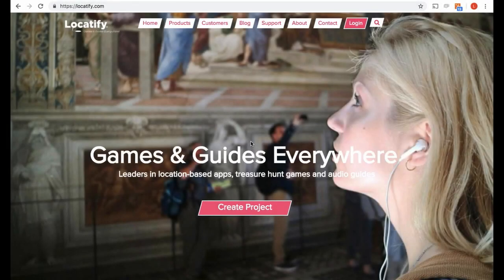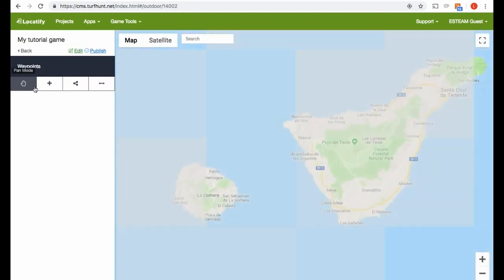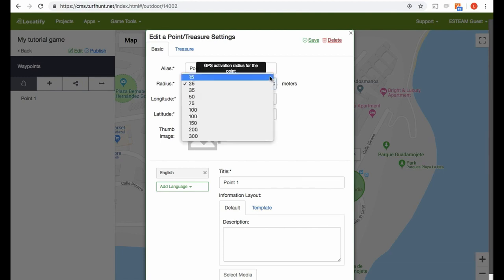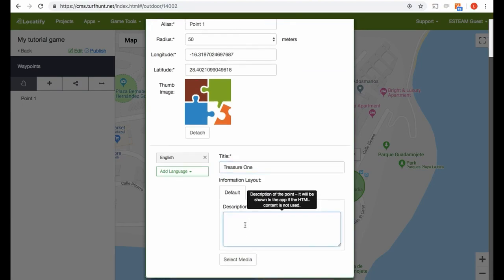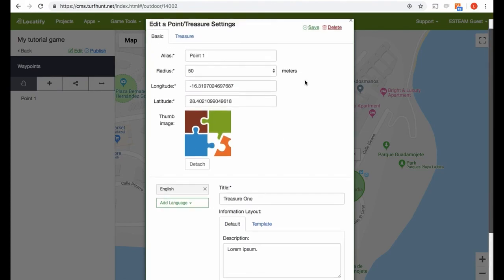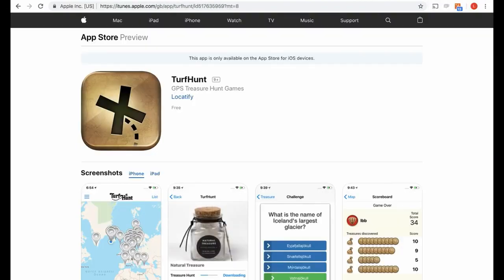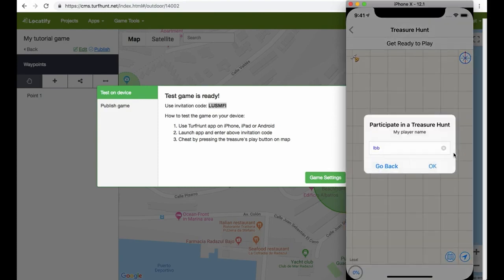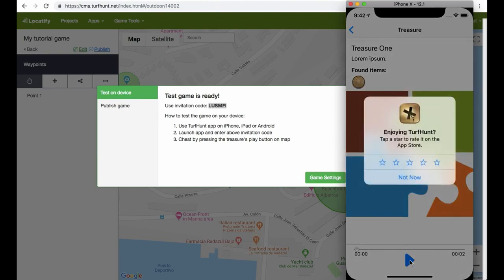Create an Outdoor GPS Treasure Hunt Game (Part 1/7)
Part 1/7:  Login and create your first basic game using Locatify Creator CMS and TurfHunt & TeachOUT apps.

and login with your credentials.

Create your first game with one simple treasure location.

Publish your game for testing in order to test content without going on location.